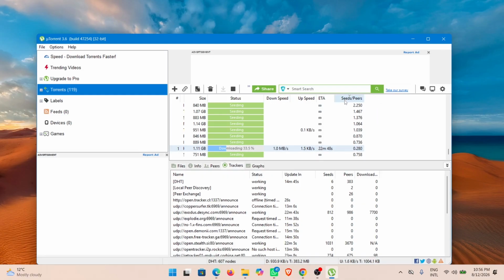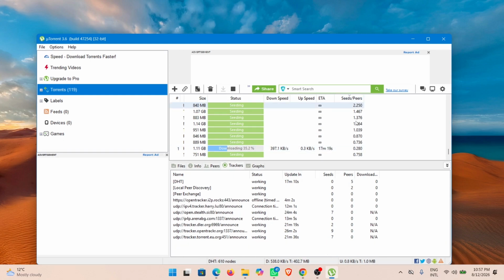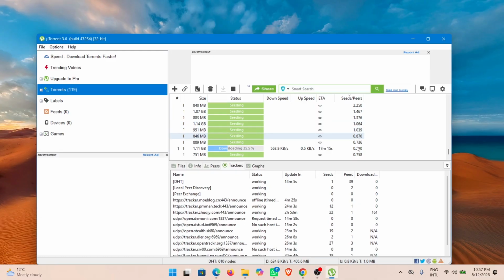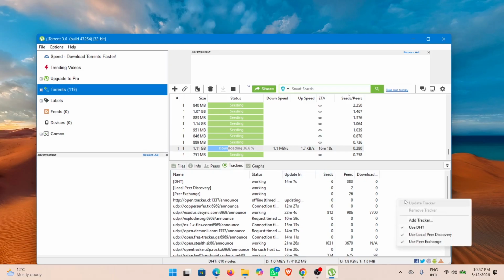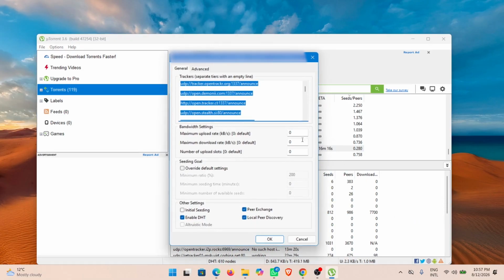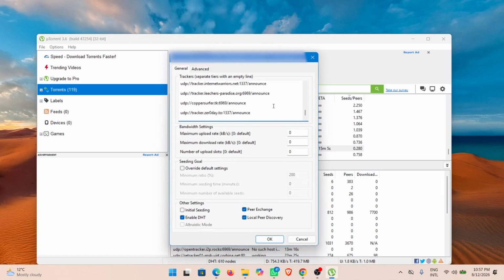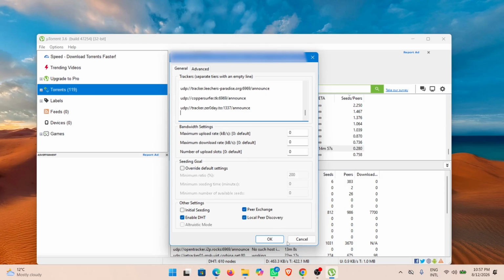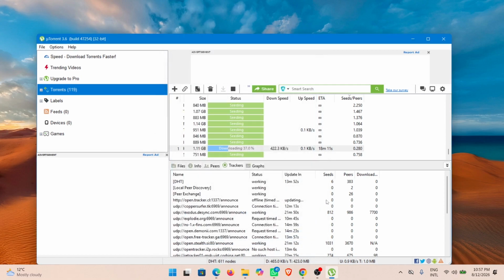How To Find uTorrent File With More Seeds (Quick & Easy)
How To Find uTorrent File With More Seeds Learn quick and easy methods to locate torrent files with higher seeds to improve download speed and reliability. This video explains how to check seeders and leechers, read magnet links, and optimize uTorrent settings for faster transfers. Perfect for beginners and experienced users who want practical, safe steps to boost download speed and pick healthier torrents. Follow these tips to find better-seeded files and finish downloads faster.